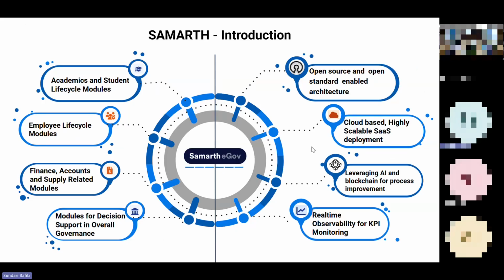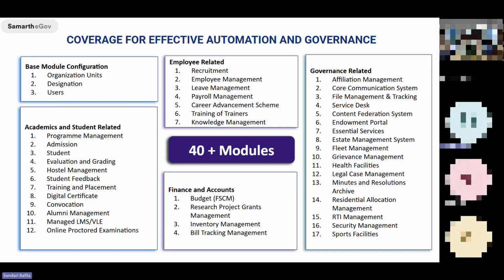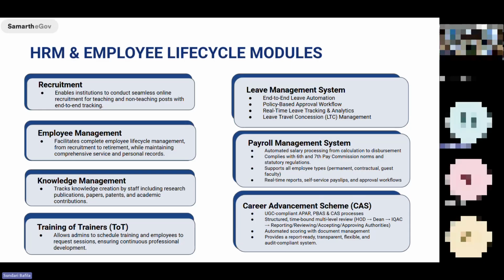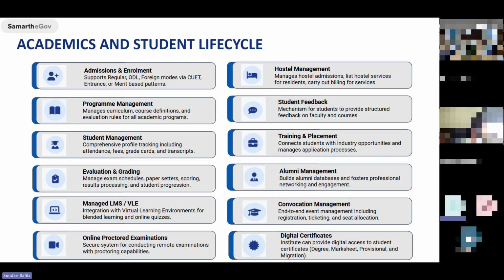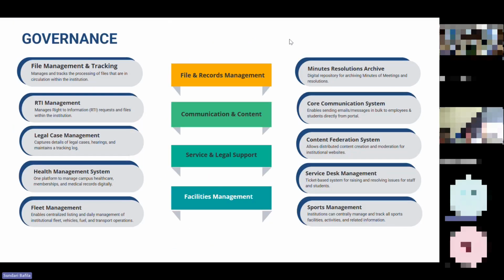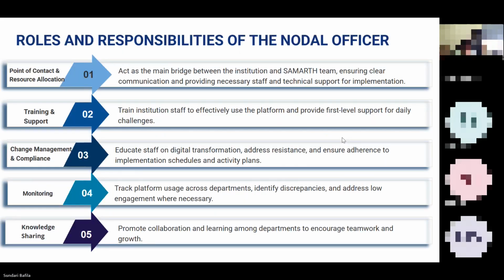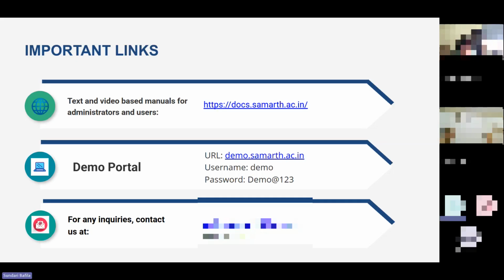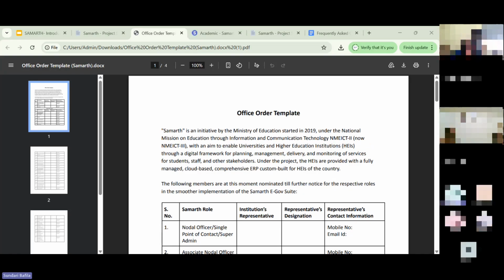Introduction Webinar to SAMARTH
Title:-Introduction Webinar to SAMARTH
Date:-18/03/2026